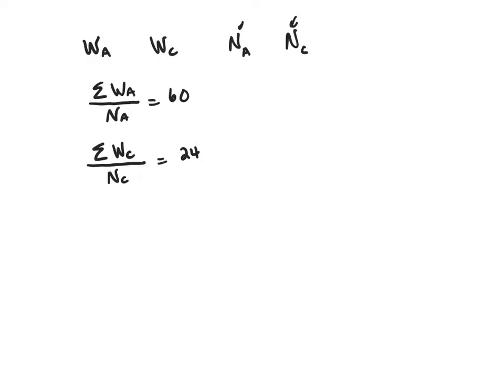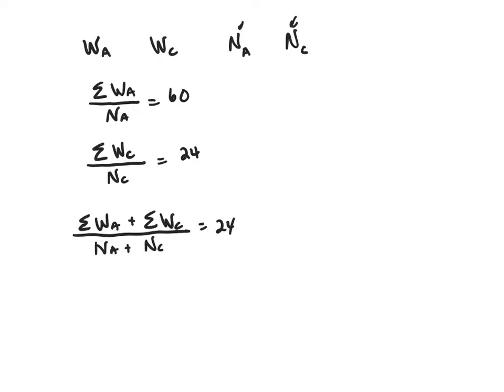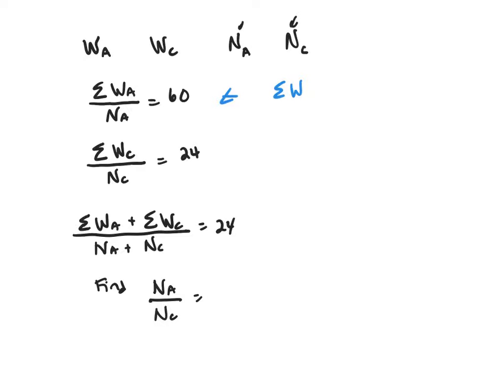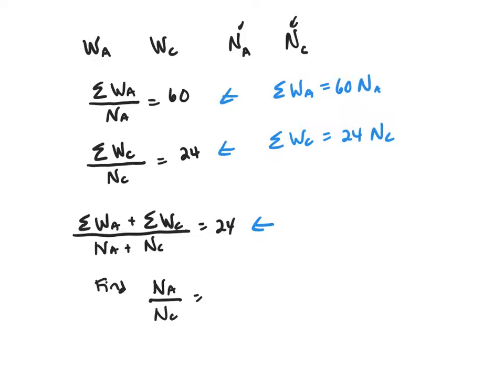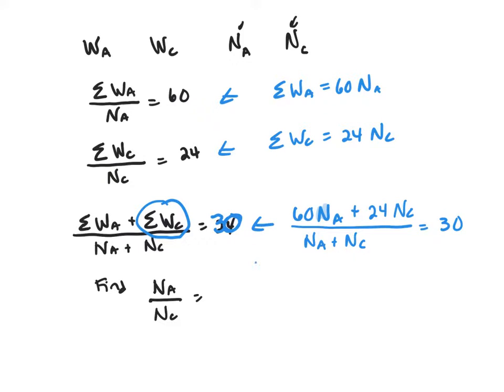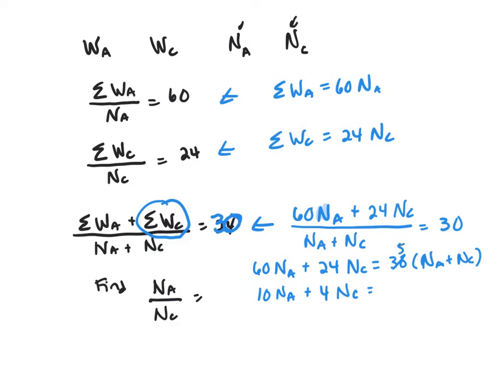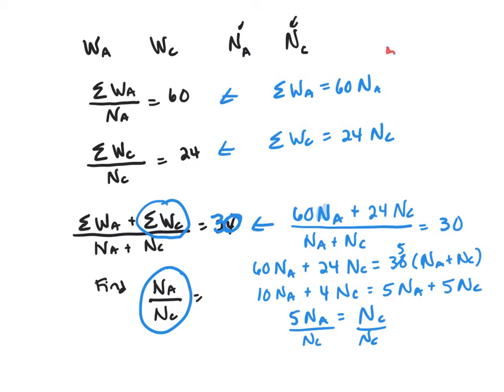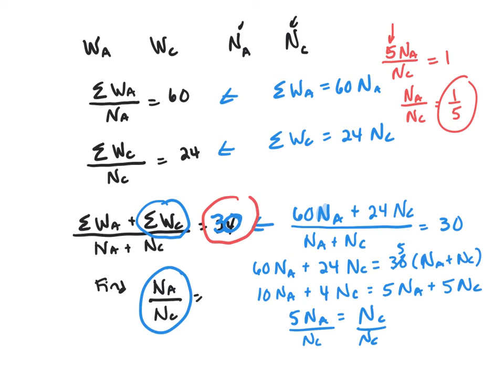GMAT In a school outing